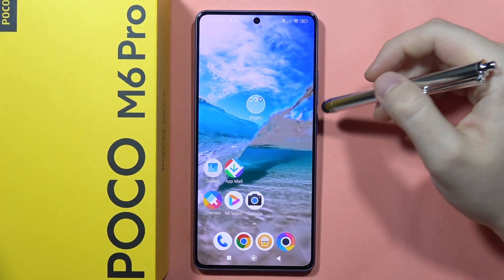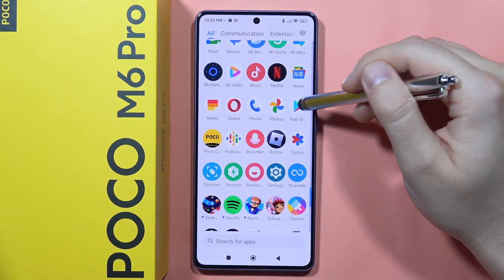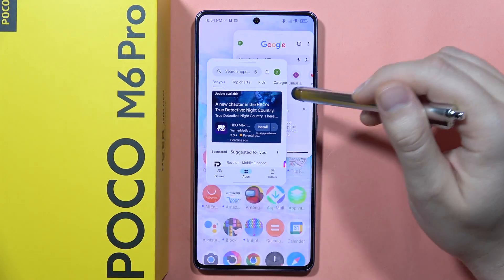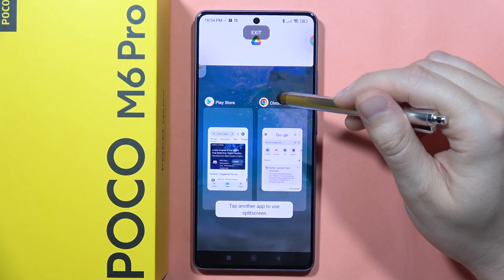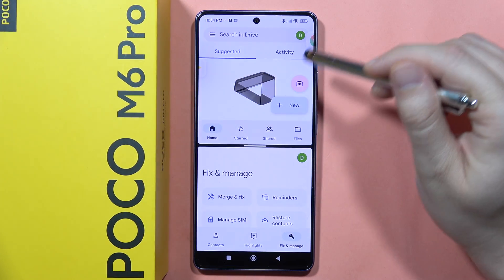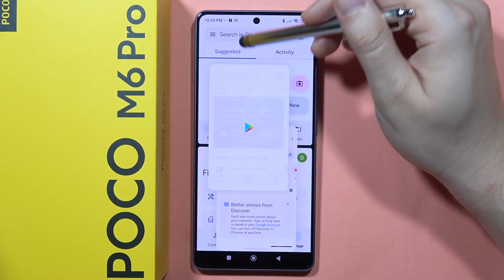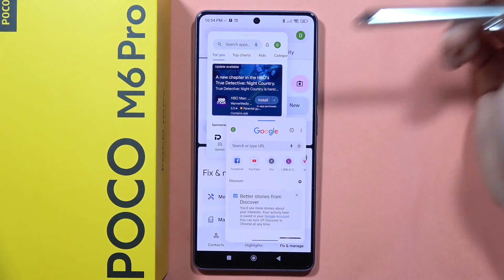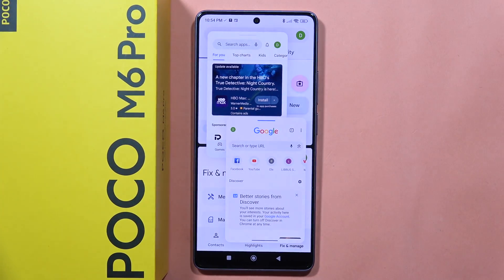POCO M6 Pro: Open Apps in Floating Window Mode - Pop-Up View on POCO M6 Pro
Elevate your multitasking game on the POCO M6 Pro by opening apps in Floating Window Mode. Explore our guide to discover how to seamlessly use the Pop-Up View feature, allowing you to interact with apps in a convenient and efficient manner.